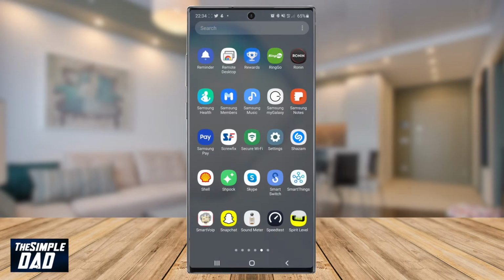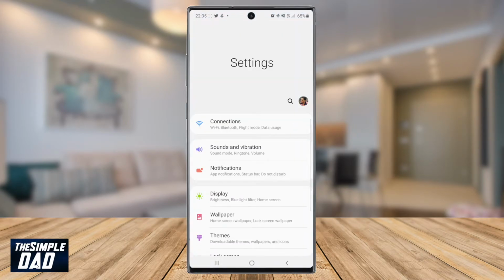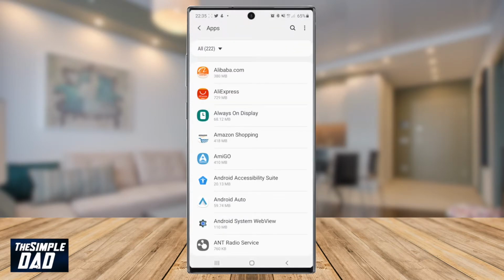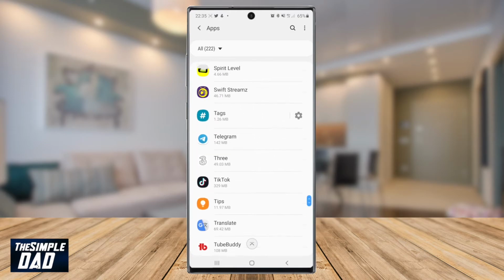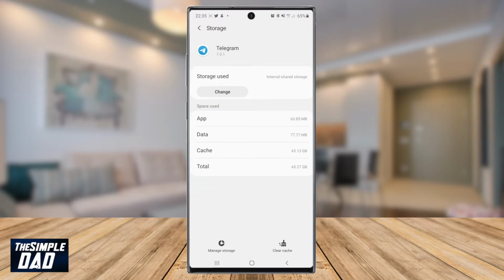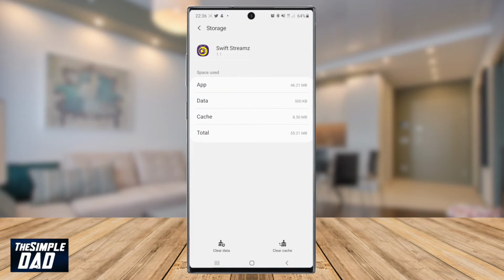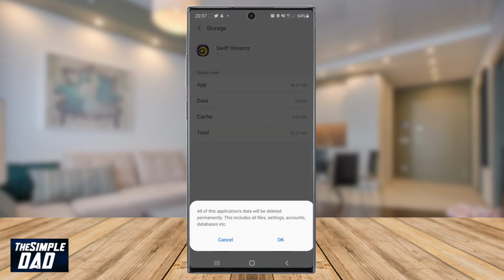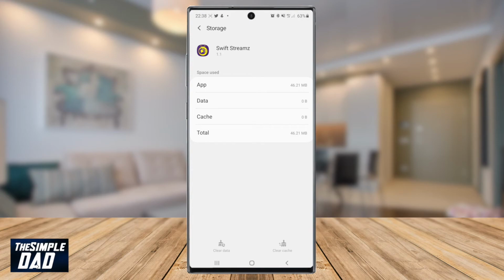How to Clear Cache and Data for Apps on Android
Hi Youtube

In this video I will show you how to clear your cache and data for your application on your Android phone.
This is great if you are having any issues with an application or if you are running out of storage space on your phone.